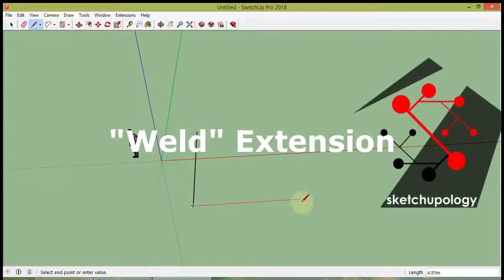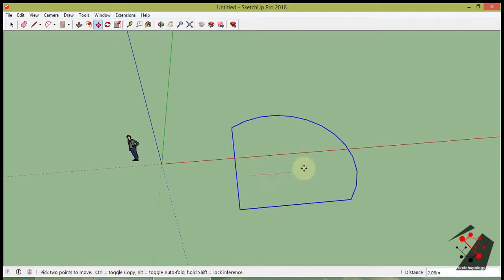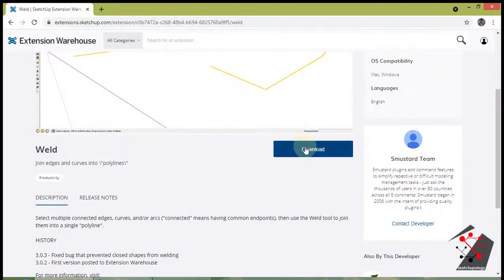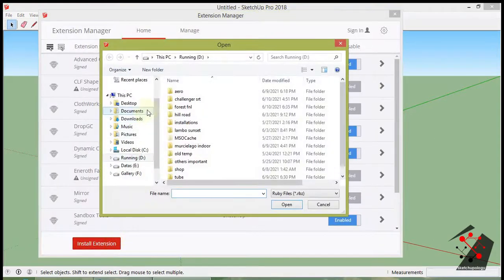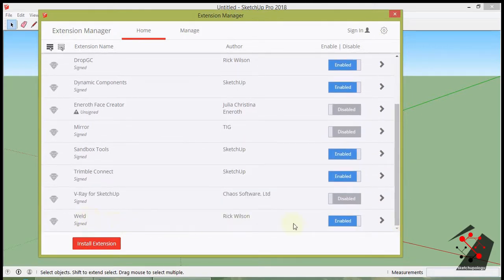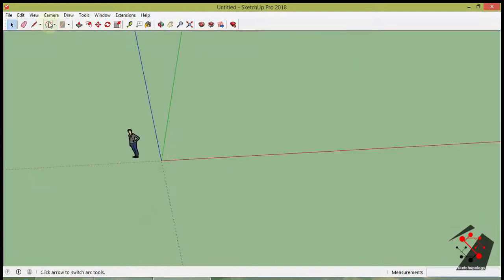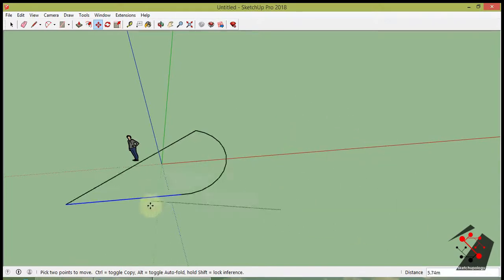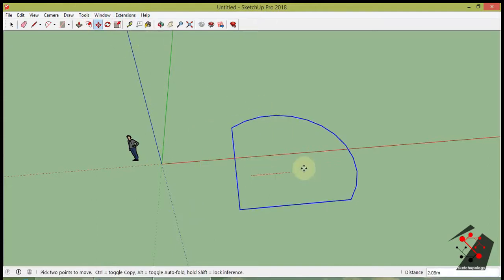Weld Extension for sketchup (for join lines) - sketchupology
sketchup tutorial - Weld Extension for sketchup for join connected lines into polyline - sketchupology